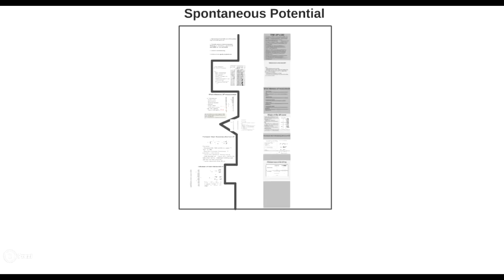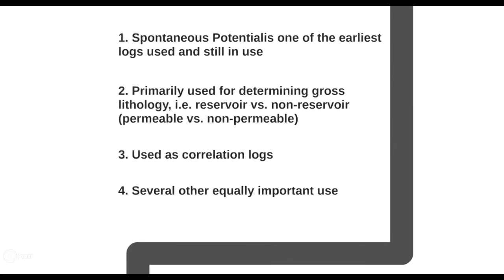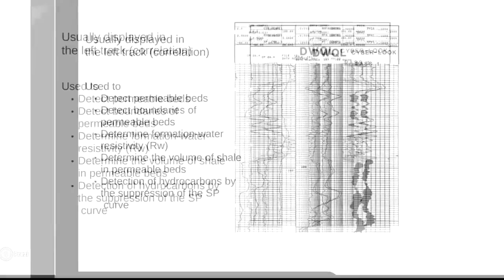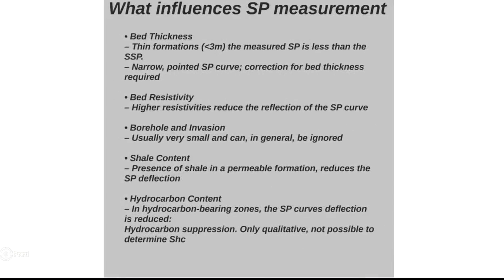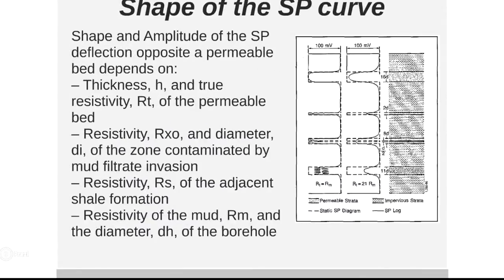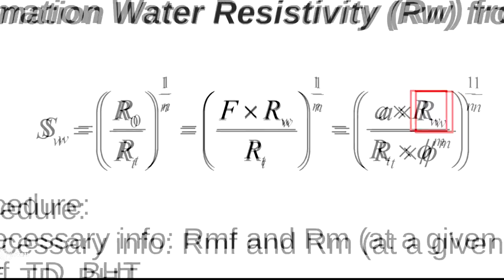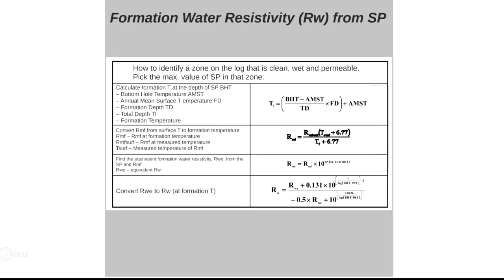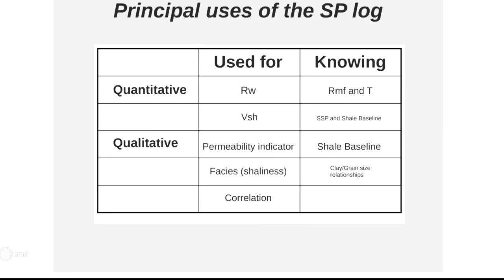Spontaneous Potential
Created by Vitaly Morozov, Leila Utesbayeva, Kamila Bayirzhanova